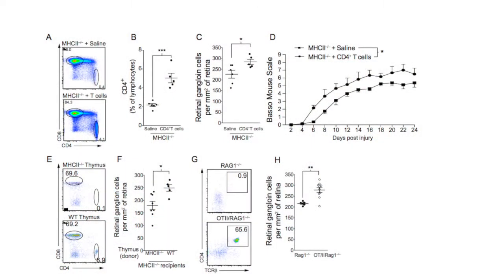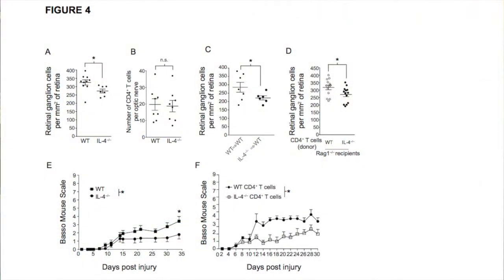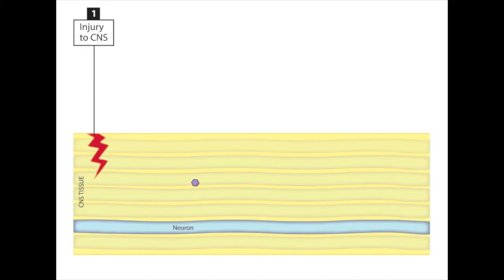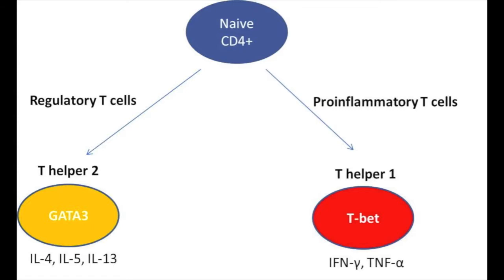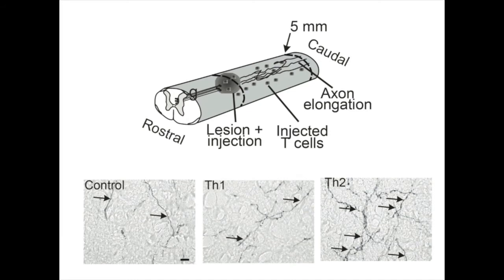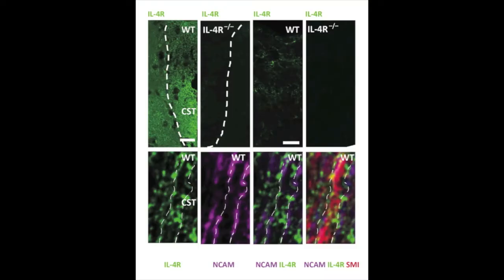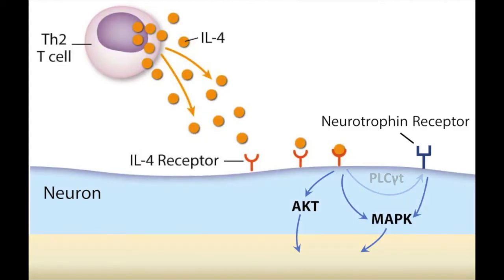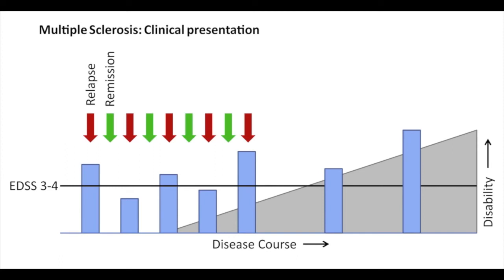Insight into T cell–mediated neuroprotection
Injury to the central nervous system (CNS) results in a cascade of events that leads to cell death and neurodegeneration. Recent studies have shown that T cells infiltrate sites of neuronal injury and are protective against damage, though it is not clear how these cells are activated or mediate neuroprotective effects. In this episode, Jonathan Kipnis, James Walsh, and Frauke Zipp reveal that these beneficial T cell populations are activated by damage-associated signals that originate from damaged CNS tissue. Moreover, these T cells secrete IL-4, which promotes neural survival and regrowth through induction of neurotrophin signaling. The results of this study suggest that strategies to increase IL-4–producing T cells in the CNS have therapeutic potential for limiting neuronal damage as the result of trauma, inflammation, or neurodegeneration.